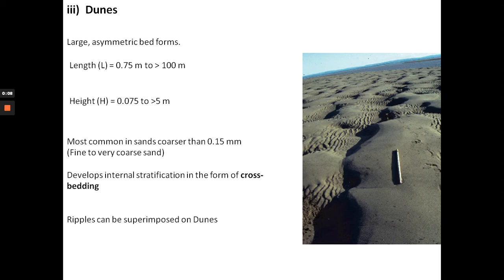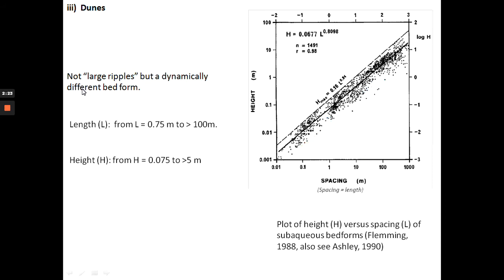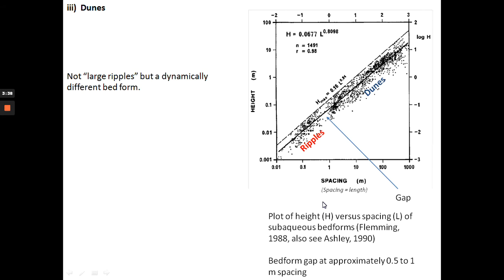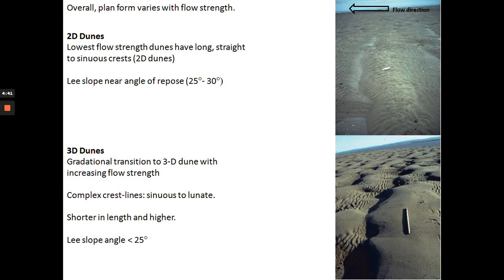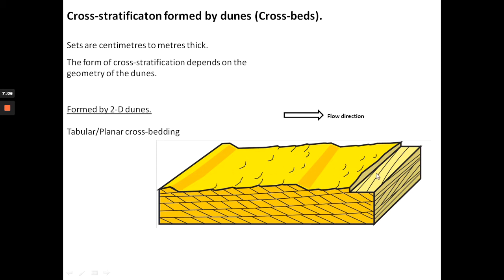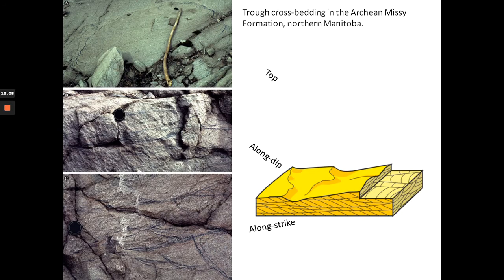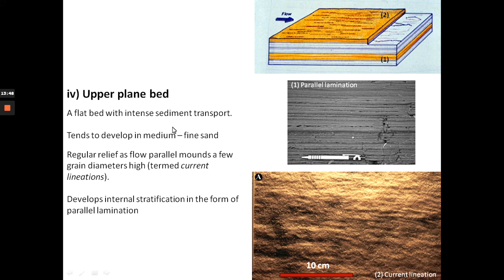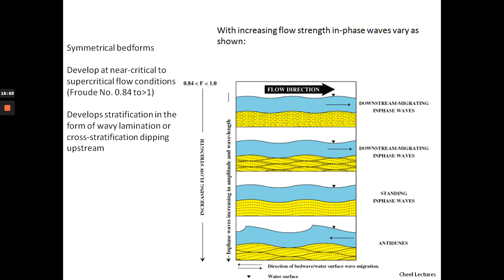Sedimentology Lecture 7, Part3: Bedforms under Unidirectional Flow (Conclusion)